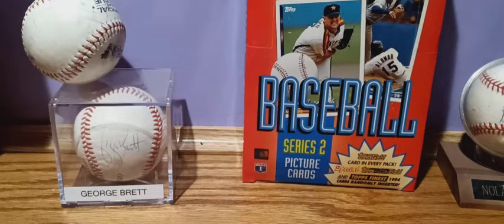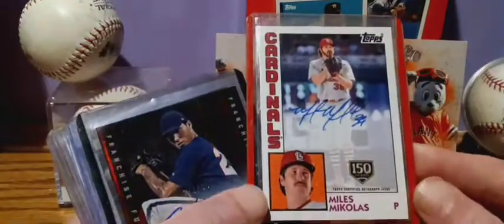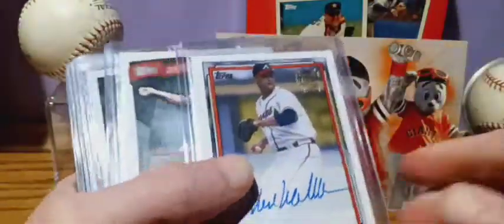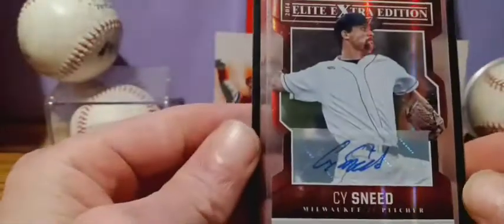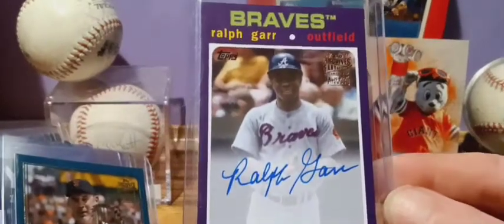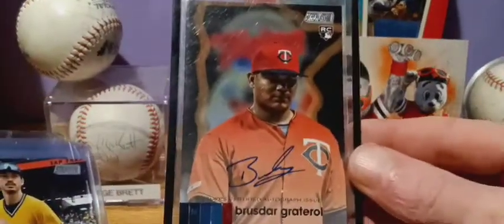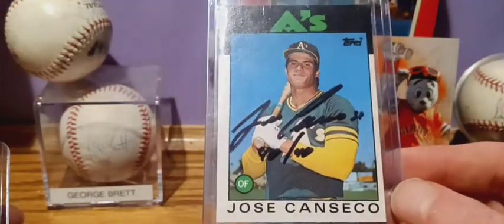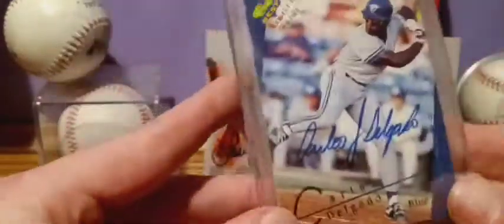Autograph Collection and TTM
Trade, Sell or Buy.